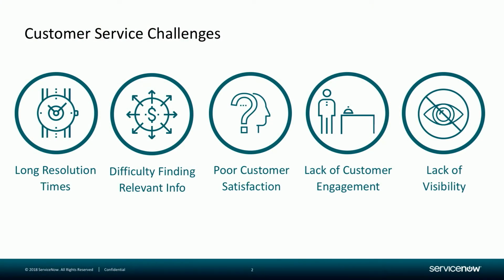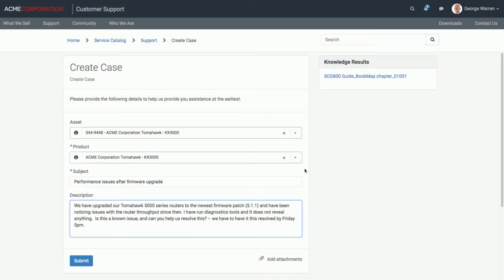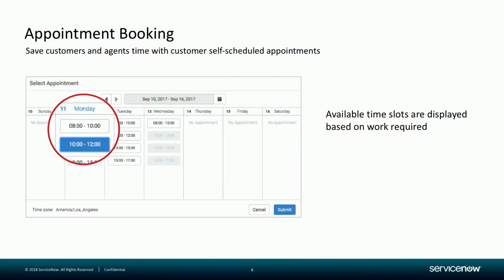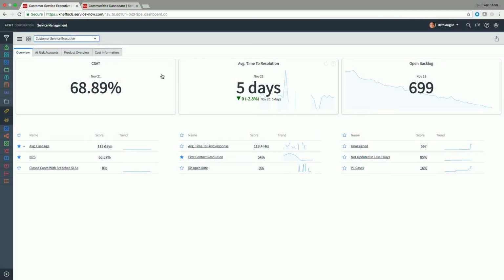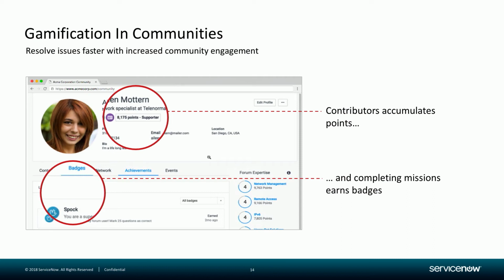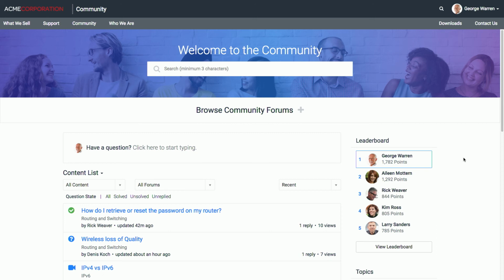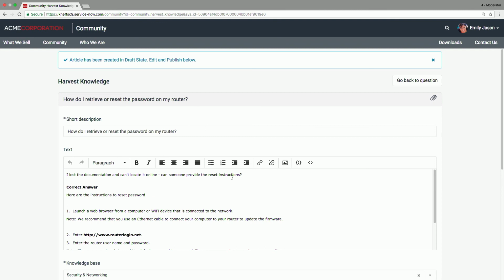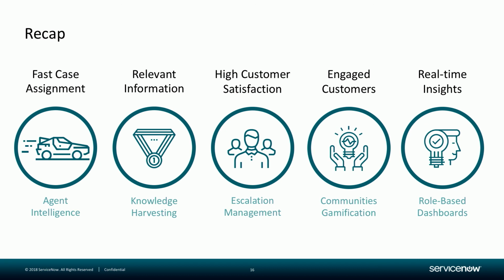What’s New in Kingston: Customer Service Management Deep Dive